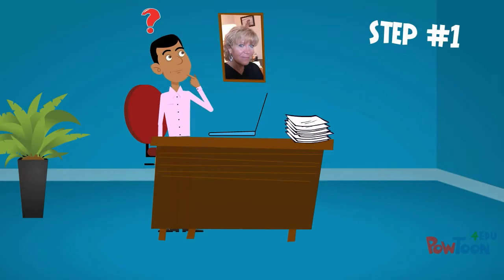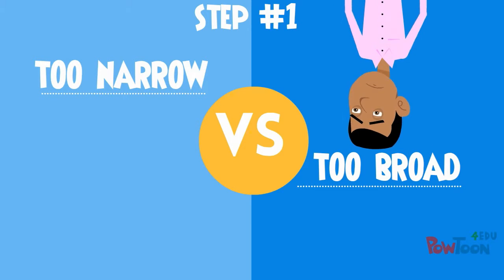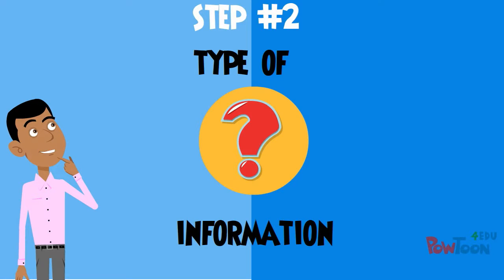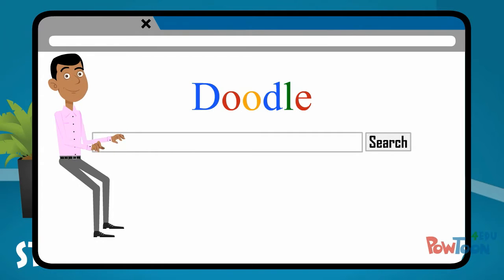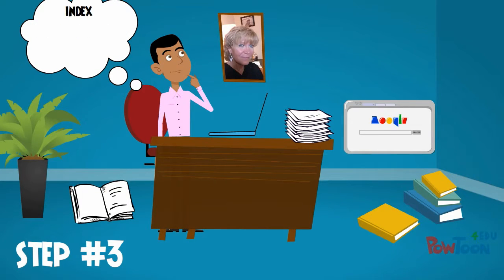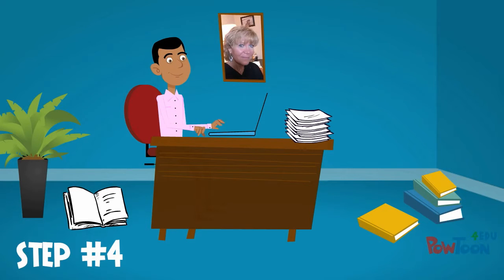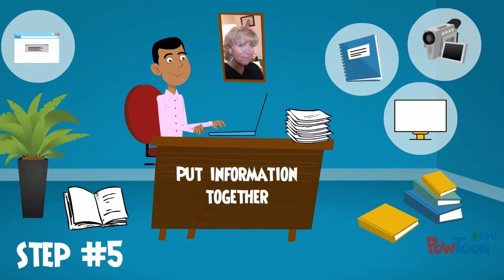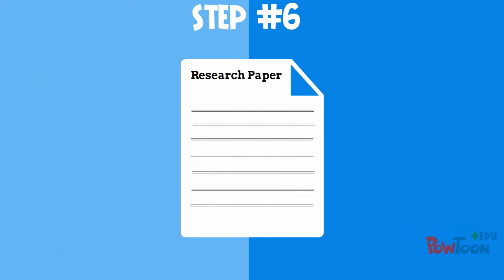A Research Recipe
Describes the steps to the research process.